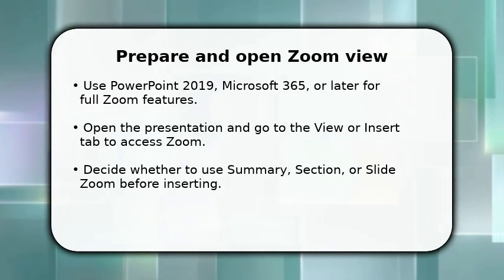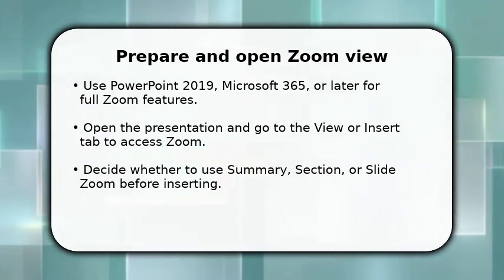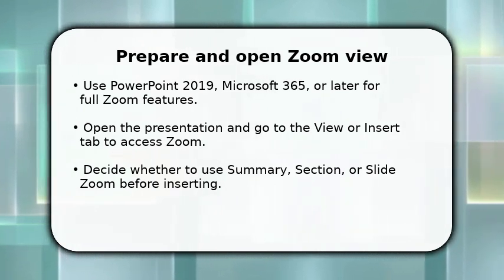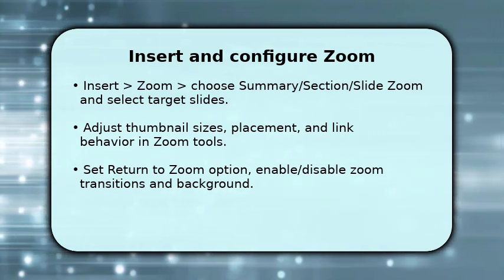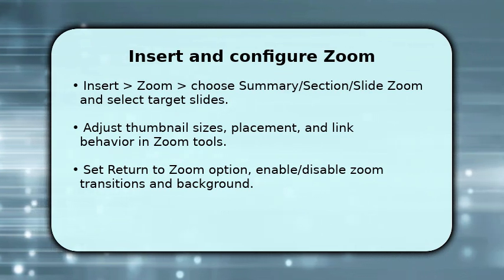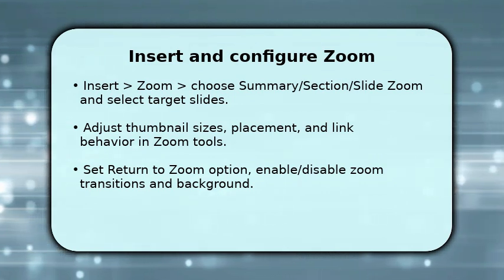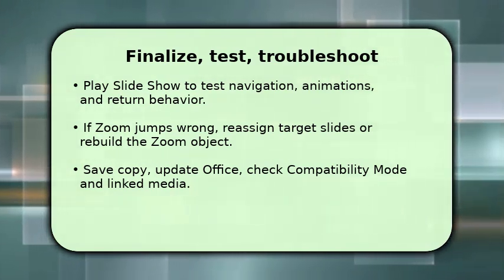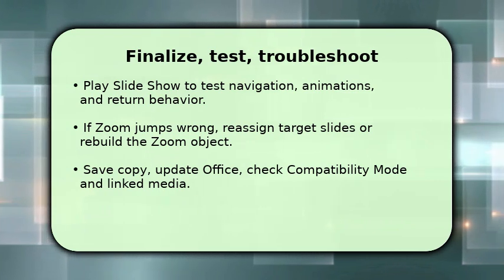How to Make Powerpoint Zoom in (only Way)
How to Make Powerpoint Zoom in (only Way) | 🔒 Surfshark VPN Deal — Stay private and secure. $1.99/mo + 3 Months Free ▸

Discover the ultimate guide to zooming in on PowerPoint presentations for a clearer view. This video covers essential techniques, shortcut keys, and tips that will enhance your presentation experience when you need an up-close look at specific slides.

PowerPoint, zoom in, presentation, view enlargement, slide magnification technique, shortcut key for zooming PowerPoint, enhancing presentations with zoom, how to use Zoom feature on PowerPoint, closer view of slides in PowerPoint, PowerPoint presentation tips and tricks, zooming into specific parts of a slide